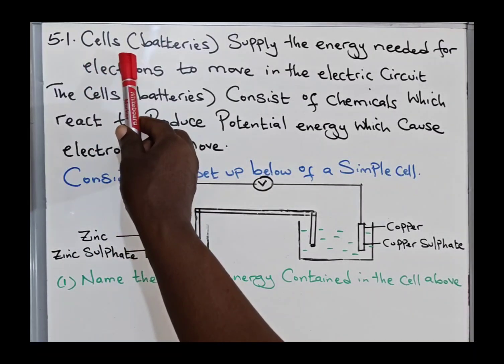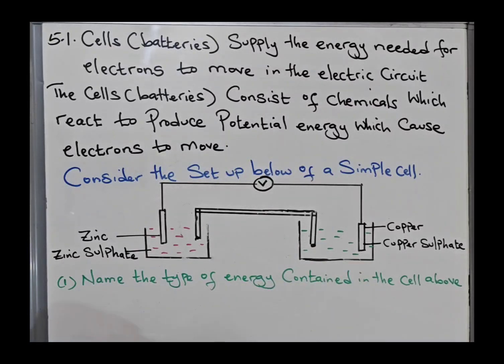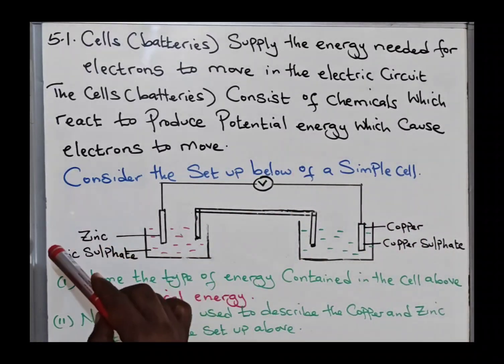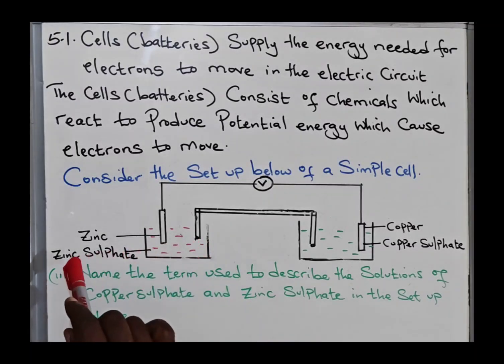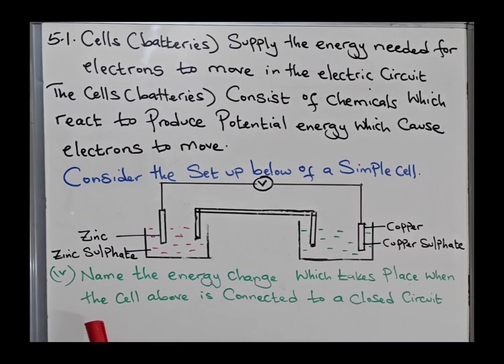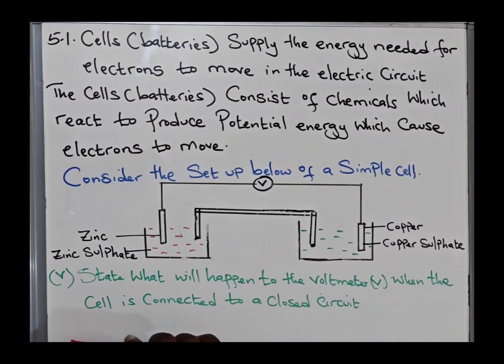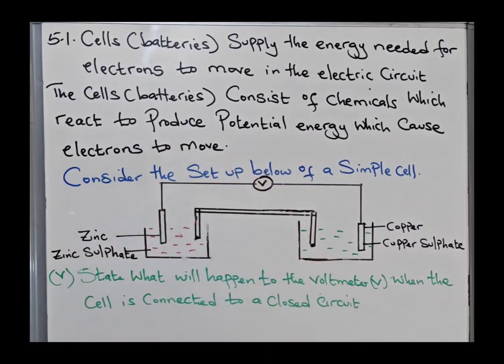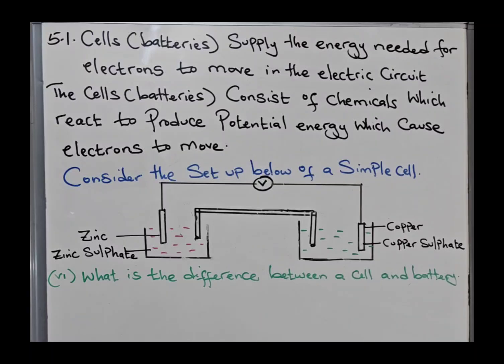CELLS: Natural Sciences grade 9